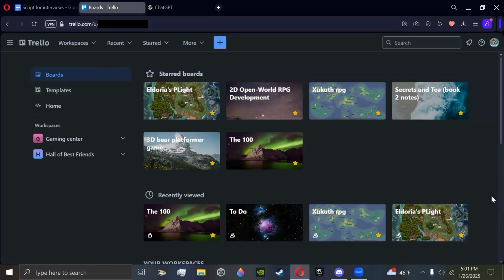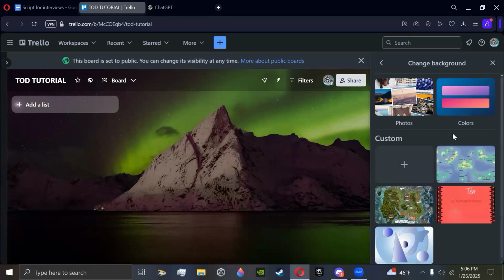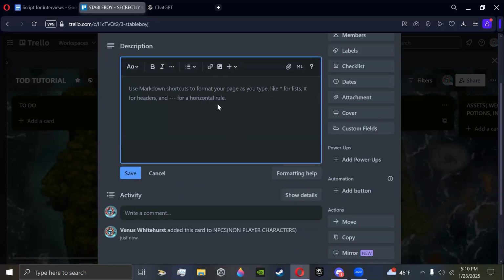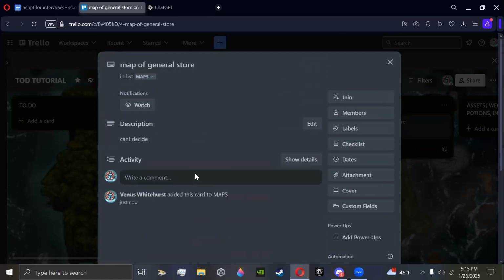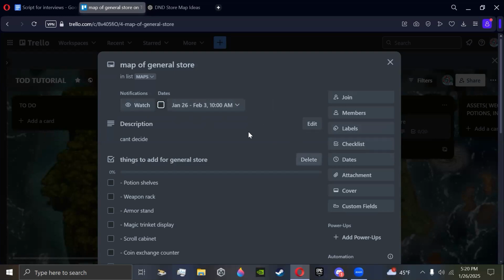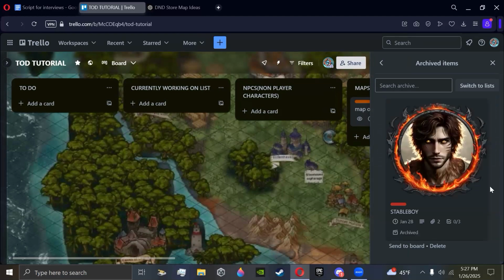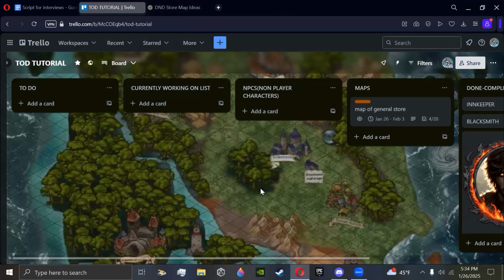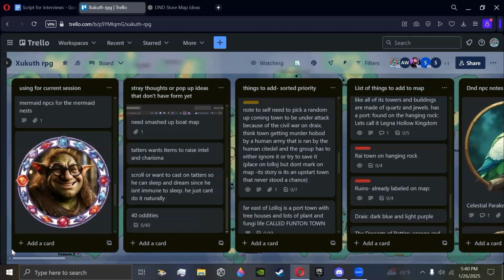Trello Board Tutorial- Hosted by VenusHASRisen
Keeping notes together can be one of a DM's hardest jobs. Between managing storylines, tracking NPCs, keeping up with player choices, and organizing future session plans, staying on top of everything can feel overwhelming. That’s where digital tools like Trello come in handy! If you’ve been looking for a way to keep your campaign notes neat, accessible, and easy to manage, this guide is for you!